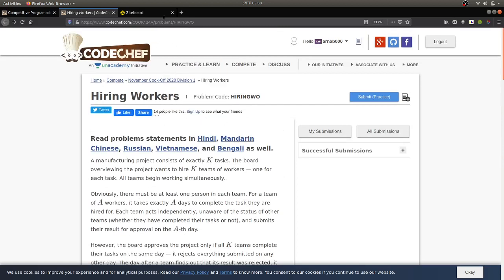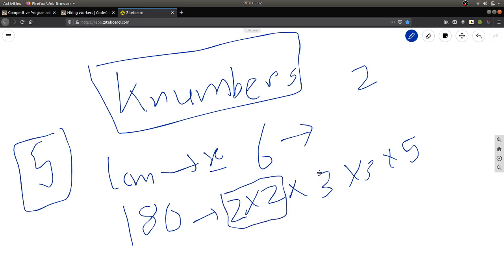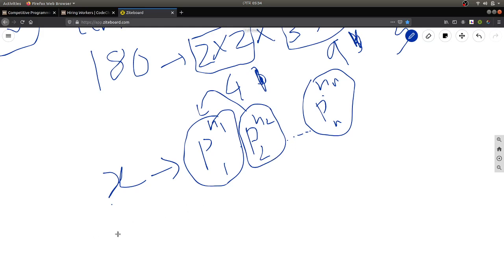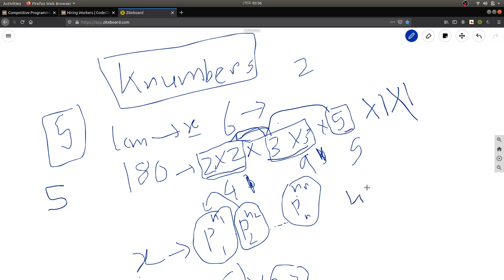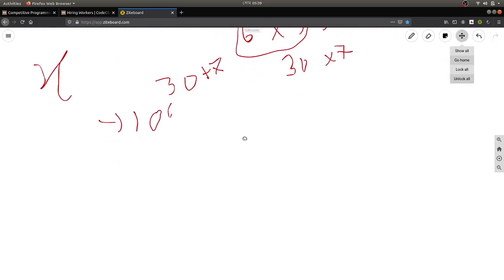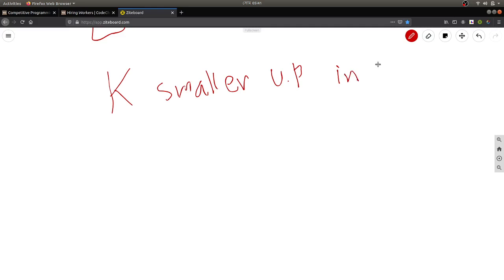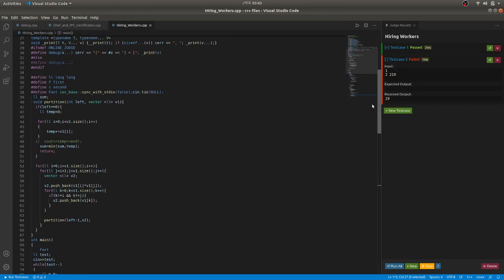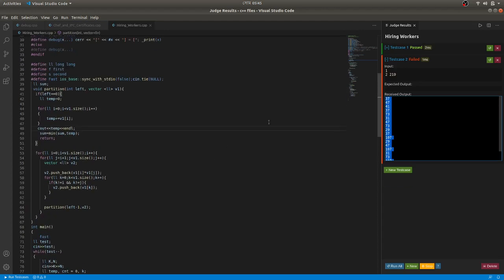Codechef November Cook-Off 2020 Division 1 : Hiring Workers